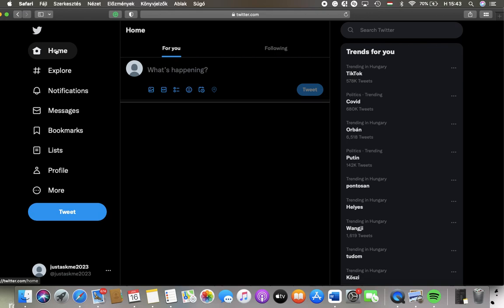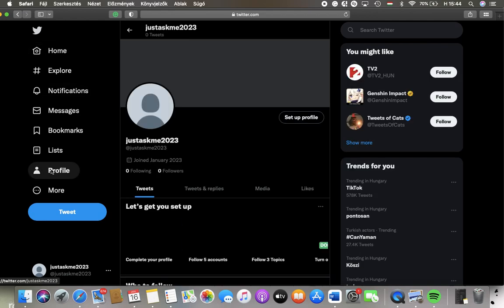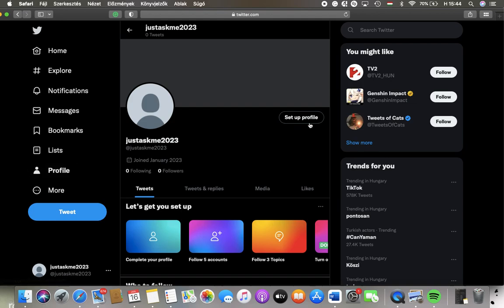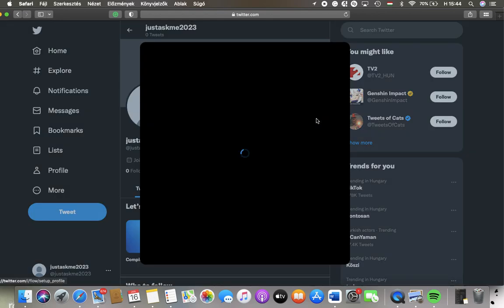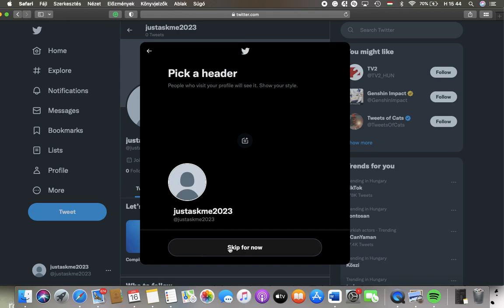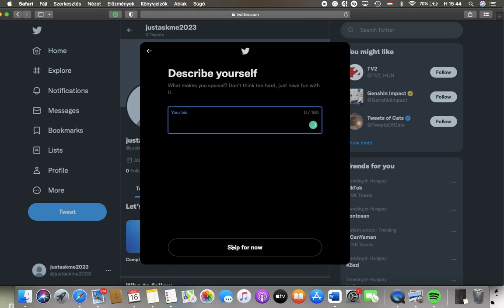How to set up profile on Twitter?